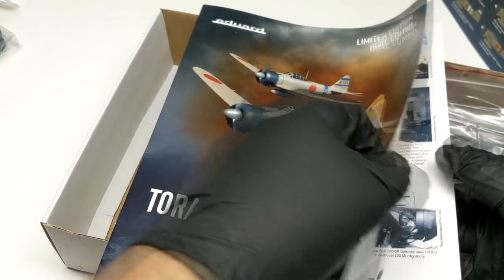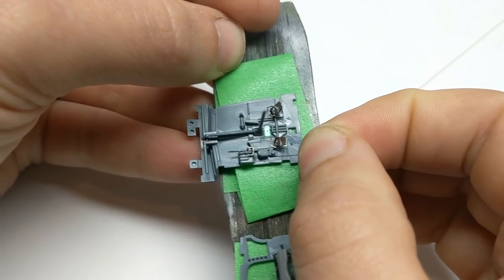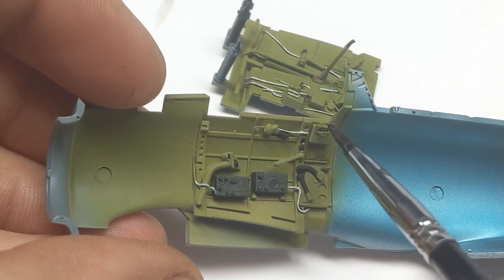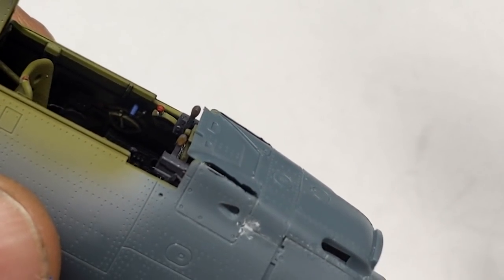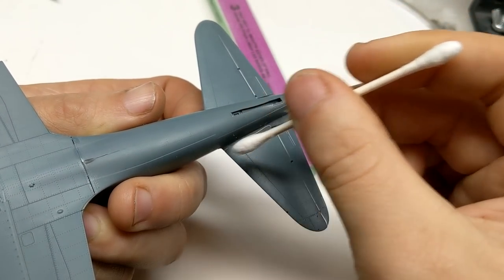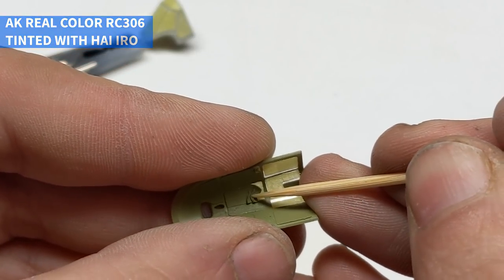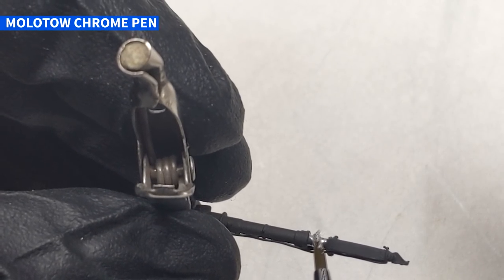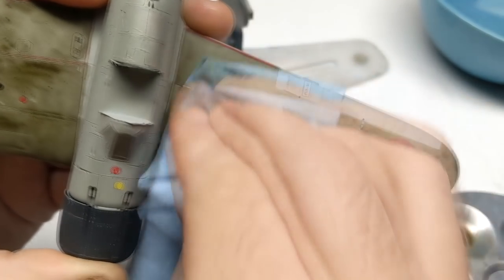The All New Eduard 1/48 A6M2 Zero! Full build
I was very fortunate to have Eduard send me a sample of their new Zero to build. It is a gem! Follow along as I explain where I found my colours, adding detail to the cockpit and not weathering as dirty as usual.